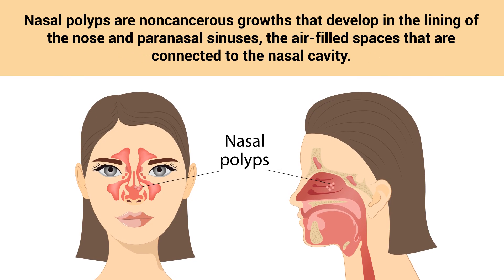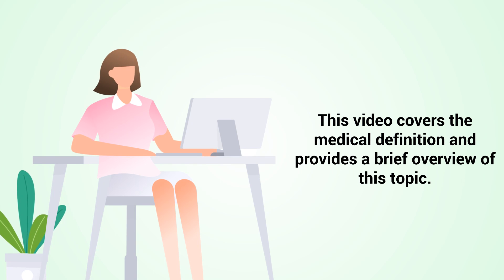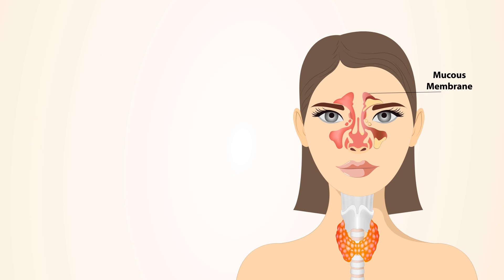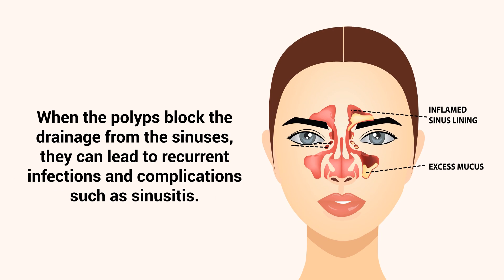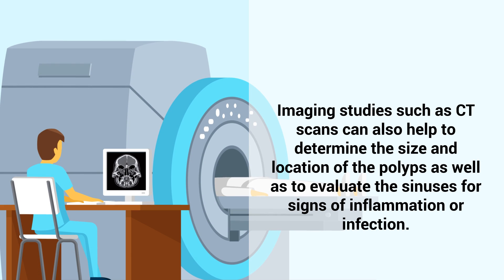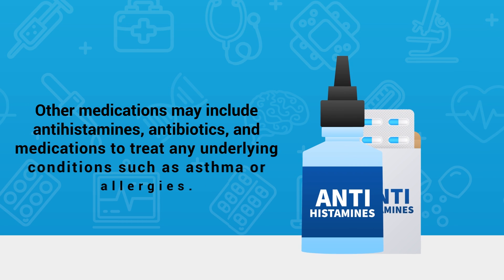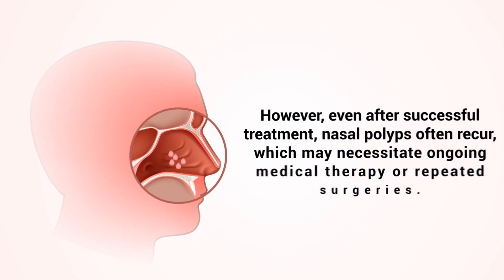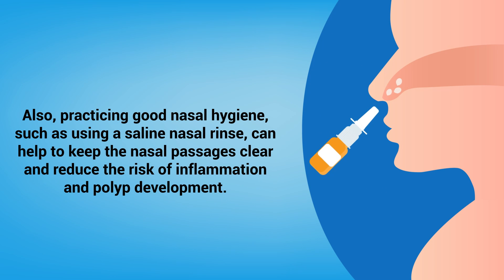Nasal Polyps (Medical Definition) | Quick Explainer Video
What are Nasal Polyps? This video covers the medical definition and provides a brief overview of this topic.

➡️ Nasal Polyps
Nasal polyps are noncancerous growths that develop in the lining of the nose and paranasal sinuses, the air-filled spaces that are connected to the nasal cavity. They are typically soft, painless, and have a teardrop or grape-like shape. While small nasal polyps may not cause symptoms, larger growths or groups of polyps can block the nasal passages or lead to breathing problems, a reduced sense of smell, and frequent infections.

➡️ Causes
The exact cause of nasal polyps is not fully understood, but they are often associated with chronic inflammation and are commonly found in conditions such as chronic sinusitis, asthma, allergic rhinitis (hay fever), and cystic fibrosis. Certain immune system responses and chemical markers in the mucous membrane of the nasal passages also appear to play a role in the development of nasal polyps. It's noteworthy that nasal polyps are not related to cancer and are usually benign.

➡️ Symptoms
Symptoms of nasal polyps include a persistent stuffy or blocked nose, runny nose, postnasal drip, decreased or absent sense of smell, facial pain or headache, pressure over the forehead and face, and snoring. In some cases, individuals may also experience a sense of pressure over their forehead and face. When the polyps block the drainage from the sinuses, they can lead to recurrent infections and complications such as sinusitis.

➡️ Diagnosis
The diagnosis of nasal polyps typically involves a physical examination, which includes looking into the nasal passages. A doctor may use a lighted instrument called an endoscope to examine the nasal passages and sinuses more closely. Imaging studies such as CT scans can also help to determine the size and location of the polyps as well as to evaluate the sinuses for signs of inflammation or infection.

➡️ Treatment
Treatment for nasal polyps usually starts with medications, which can help shrink or even eliminate nasal polyps in some cases. Corticosteroids, which can be administered as a nasal spray, oral medication, or injection, are often the first-line treatment. These help to reduce inflammation and the size of the polyps. Other medications may include antihistamines, antibiotics, and medications to treat any underlying conditions such as asthma or allergies. In cases where medication is ineffective, or polyps are particularly large or cause significant symptoms, surgery might be necessary.

The most common procedure is called endoscopic sinus surgery, which involves using a small camera and instruments to remove the polyps while preserving as much of the surrounding tissue as possible. However, even after successful treatment, nasal polyps often recur, which may necessitate ongoing medical therapy or repeated surgeries.

⏰TIMESTAMPS
0:00 - Intro
0:33 - Exact Cause
1:01 - Symptoms
1:29 - Dianosis
1:54 - Treatment
2:31 - Common Procedure
2:51 - Managing Conditions
3:05 - Good Nasal Hygiene